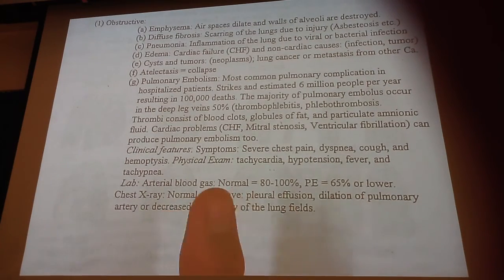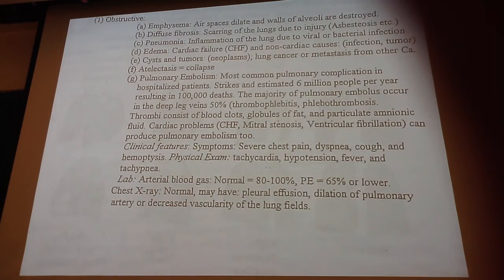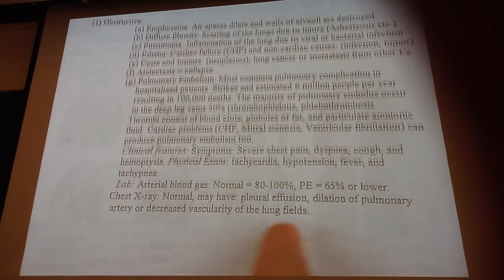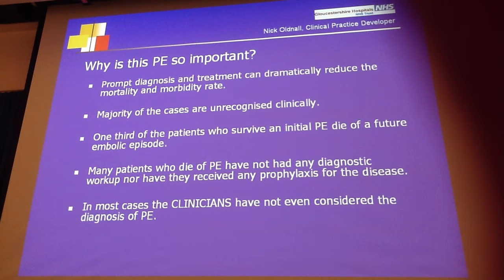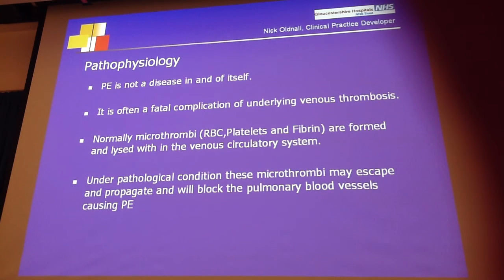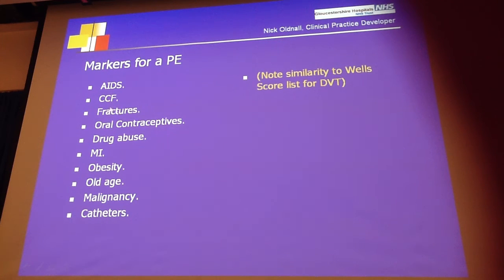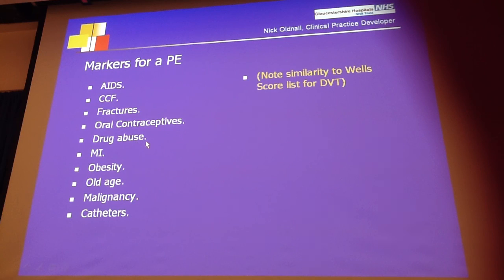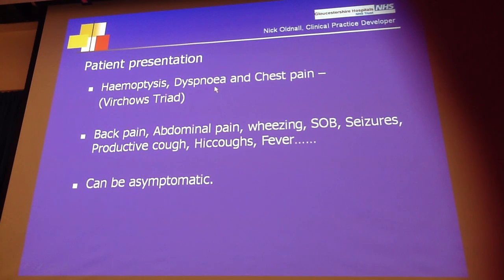nuc med 2-22-12 (9).MOV